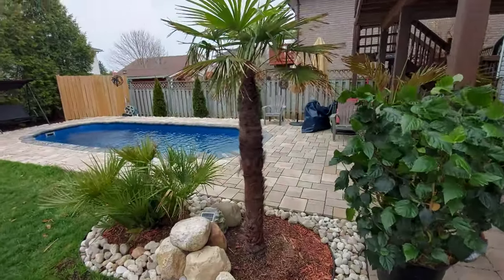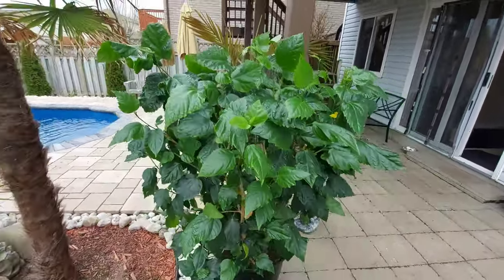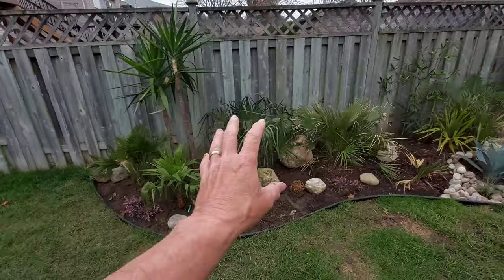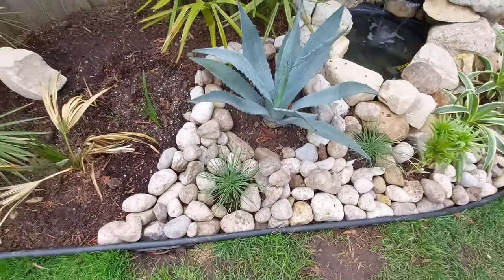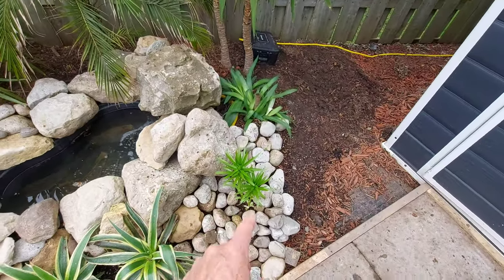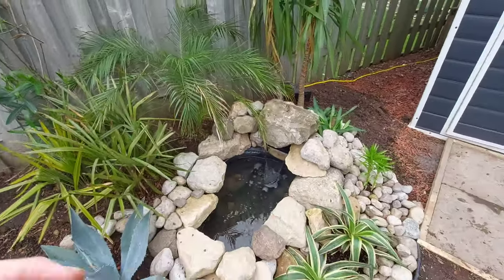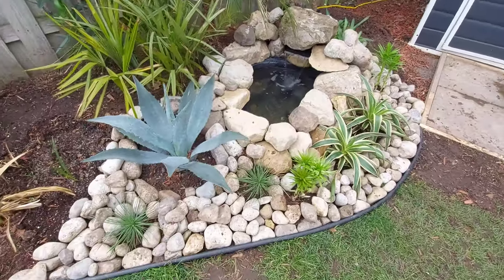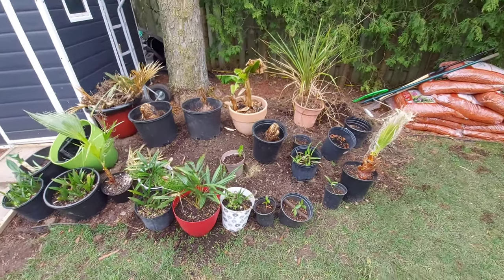The Pond is complete!